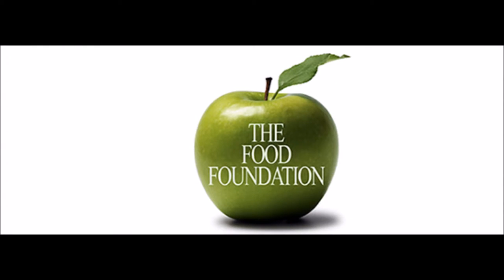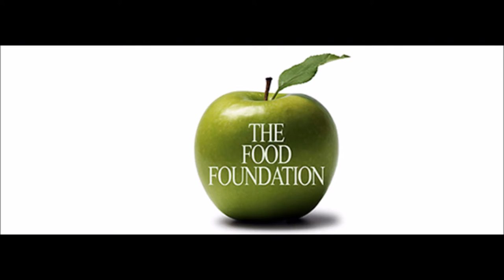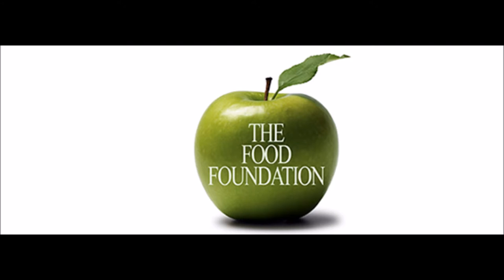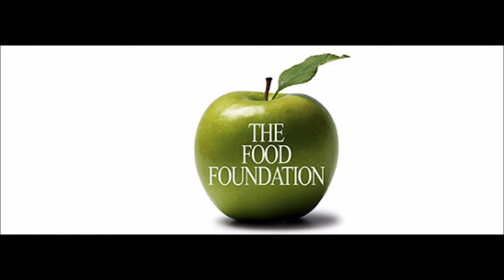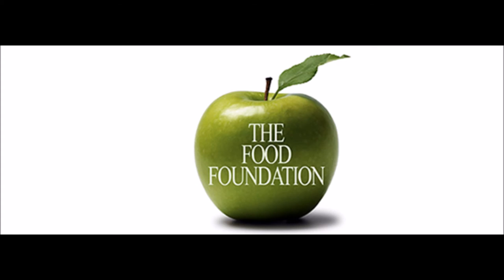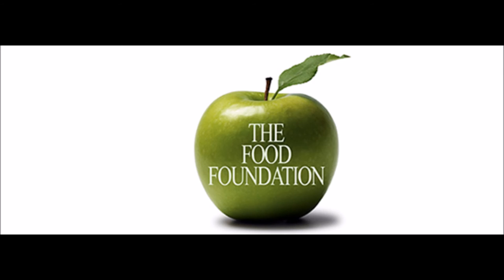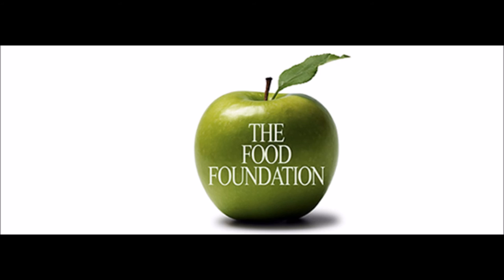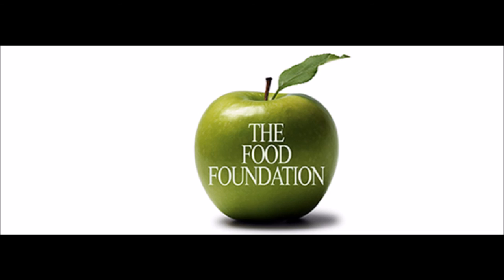Fiona Watson @ Food Foundation 10/02/2016